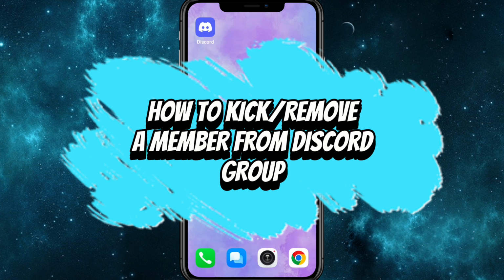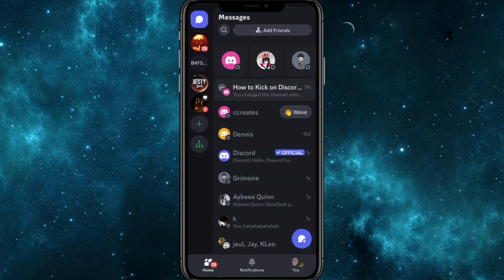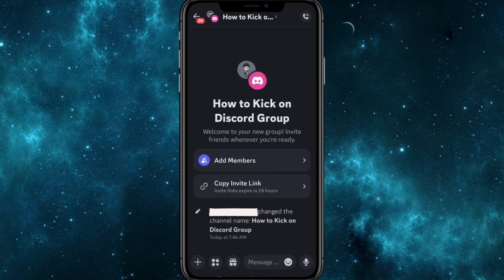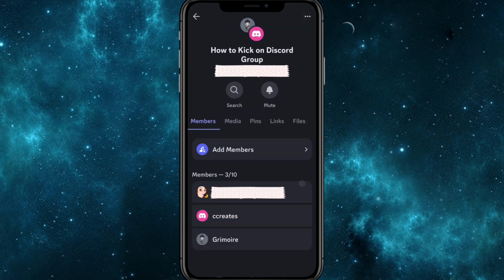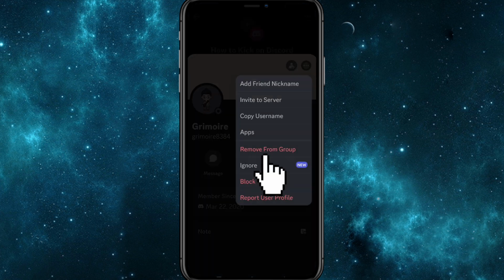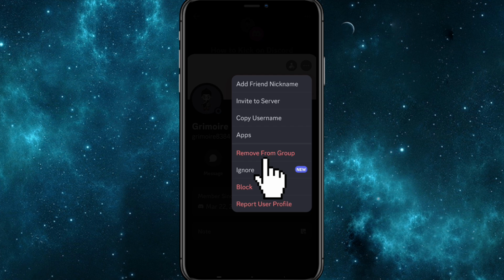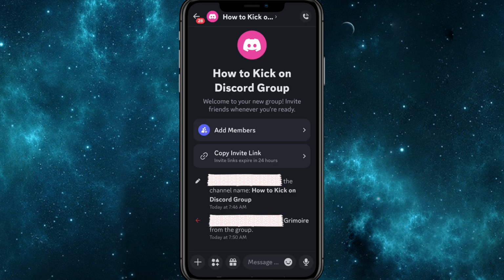How To Kick Someone From Discord Group Chat | Remove Members (Full Guide)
Need to manage your Discord group chat more effectively? This full guide shows you how to kick someone from a Discord group chat step by step. Learn how to remove members, understand admin permissions, and keep your group organized and safe — works on both desktop and mobile in 2025.